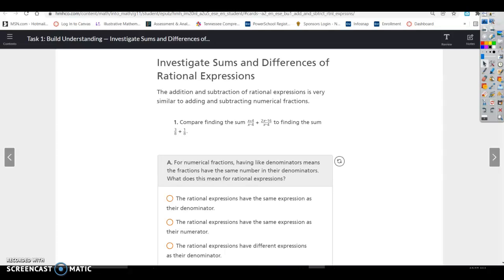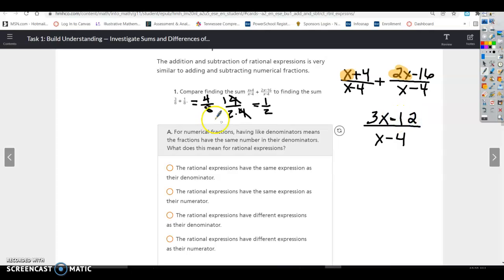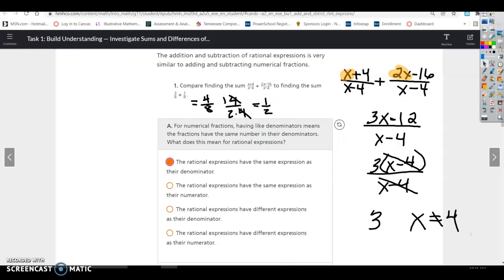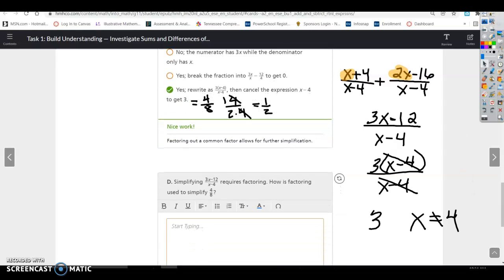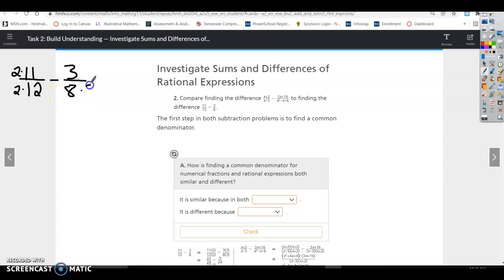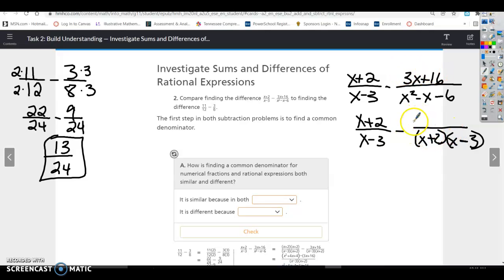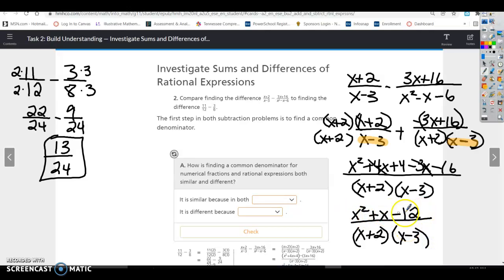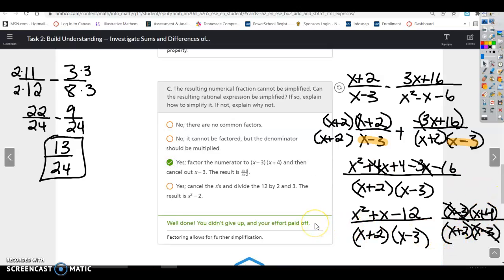Alg.2_Lesson12.2_Task1-2